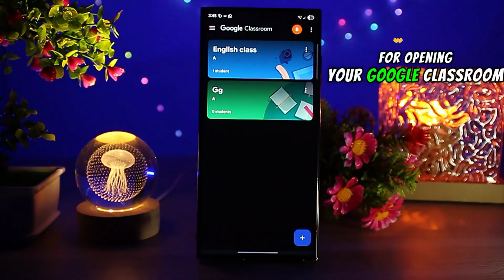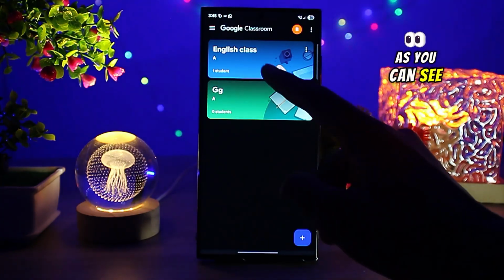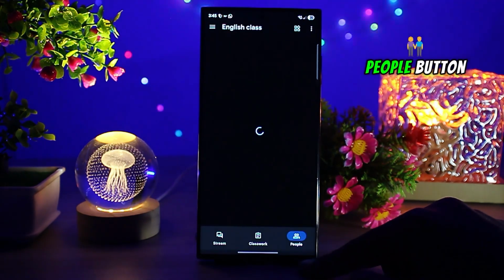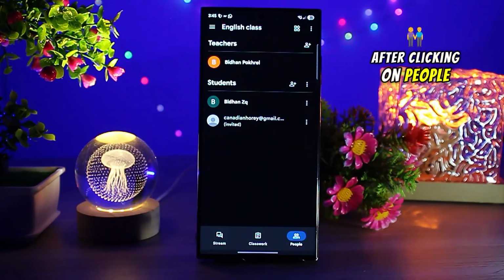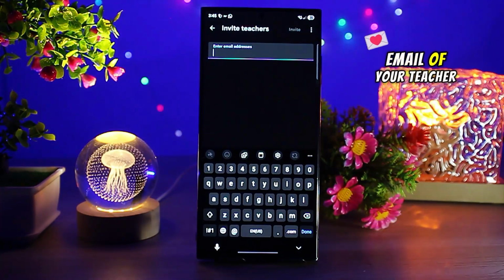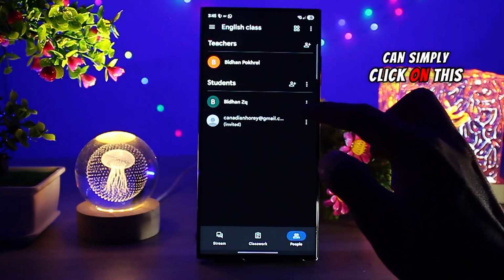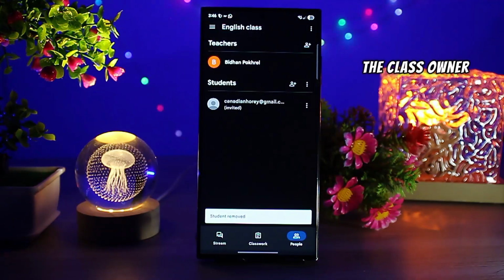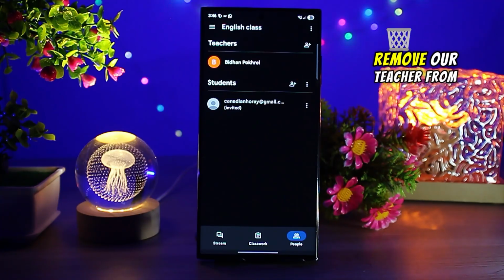Google Classroom Admin: Removing a Teacher Made Easy - Here's How - 2025